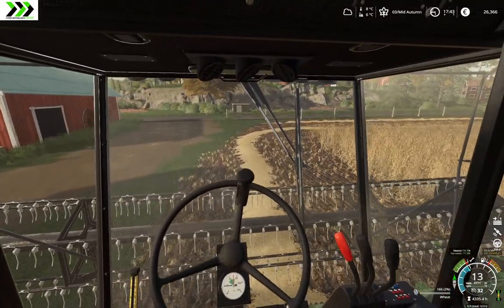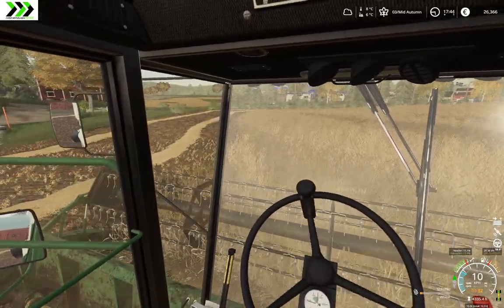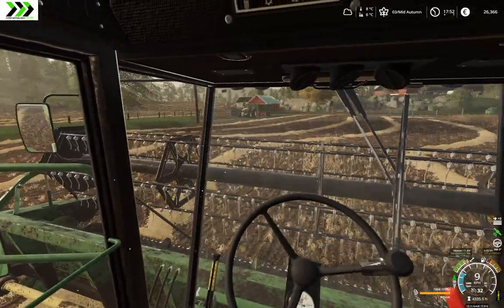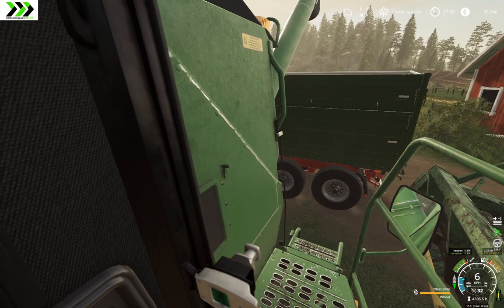FS19 - Buying a real farm experiment #11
***MAP***
Jonsboda map

***DLC***
Modern Classic DLC

***CARS***
Golf

***TRACTORS***
John Deere 6620

***WHEEL LOADER***
Amcador 332

***LUMBER***
Scania S580

***SEEDER***
Vaderstad 400c

***PLOW***
Kuhn Varimaster

***FERTILIZER SPREADER***
Sulky X50 Econov

***COMBINE***
Deutz Fahr Topliner

***TRAILER***
Lizard Car trailer

***PLACEABLE***
Horse paddock

***REAL LIFE NUMBERS***
Real Life Numbers Mod De

***SEASONS***
Base

***OTHER MODS***
Real dirt control

***IMPLEMENTS***
Towing chain